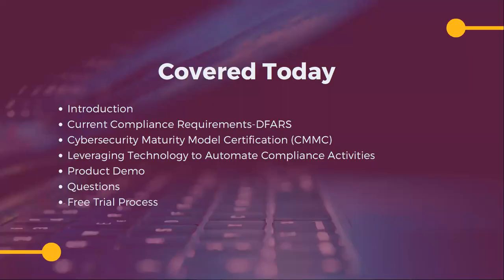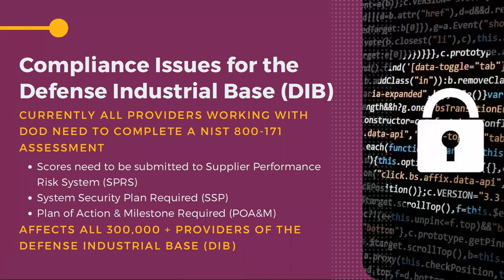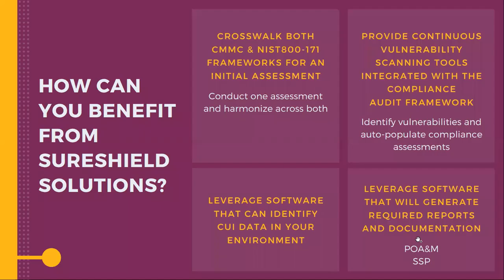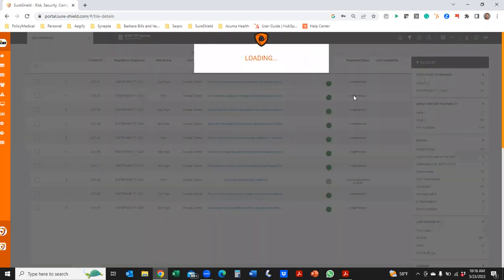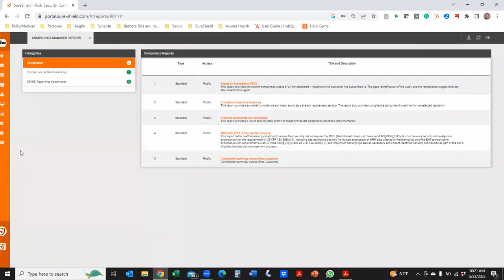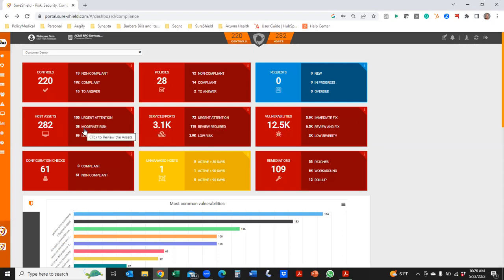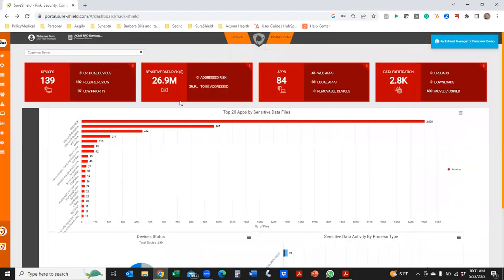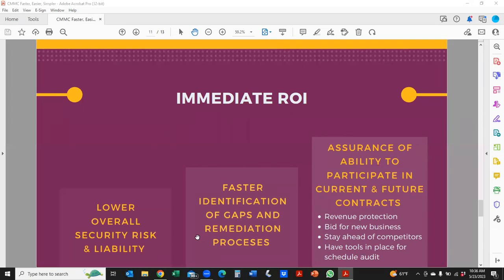NIST/CMMC 2.0 Compliance, Faster, Better, More Cost Effective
THE CHALLENGE:
The DoD launched CMMC, a comprehensive framework to protect the defense industrial base from frequent, complex, and increasingly dangerous cyberattacks. This webinar will answer current questions about the status of CMMC 2.0 and NIST 1. Rest assured that the DoD and other government agencies will continue to accelerate the need for cyber compliance under current NIST requirements. Being out of compliance is risky, potentially costly … and unnecessary.

During this fast-paced, information-heavy webinar, we will cover:
• System Security Plan (SSP, Security Requirement 3.12.2)
• Plan of Action & Milestones (POA&M, Security Requirement 3.12.2)
• DoD Supplier Performance Risk System (SPRS, scoring 85+)
• How to meet these requirements in a cost efficient way leveraging SureShield technology.

YOUR FASTER, BETTER, MORE COST-EFFECTIVE SOLUTION:
Discover how SureShield, a security, compliance, and integrity automation IT developer, can ease the burden of NIST/CMMC 2.0 compliance at an affordable cost.